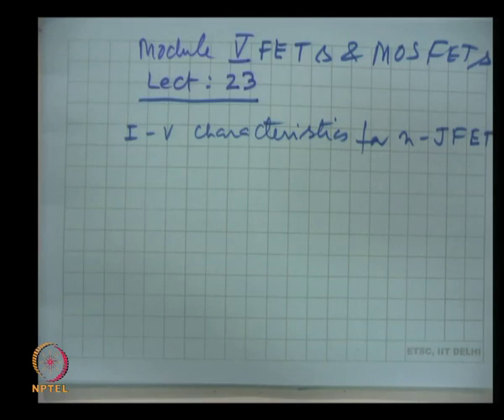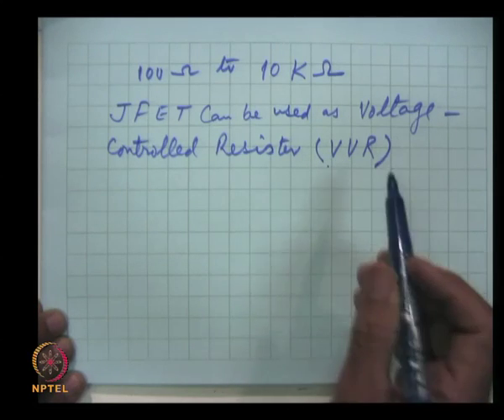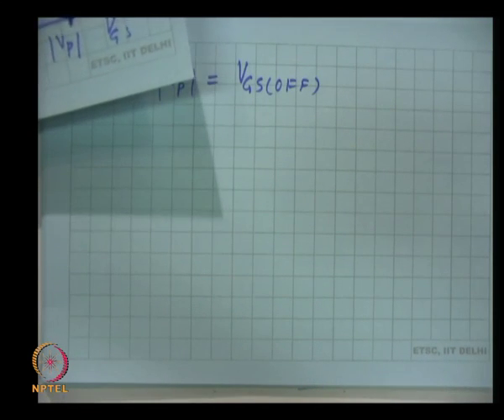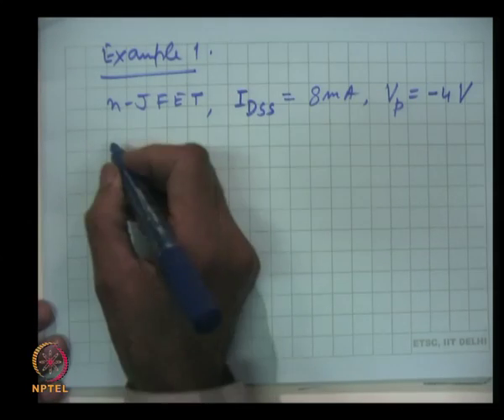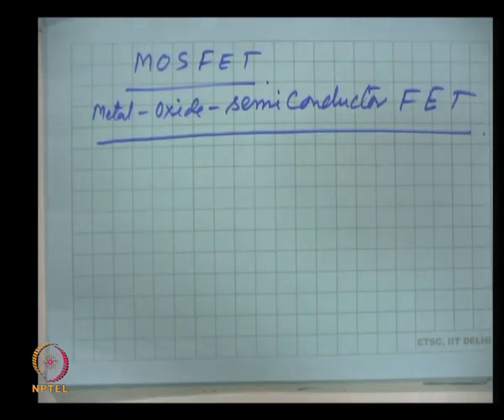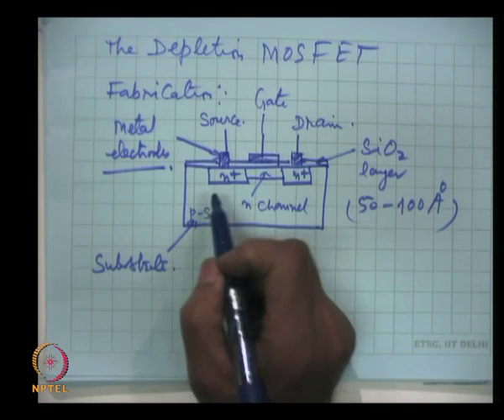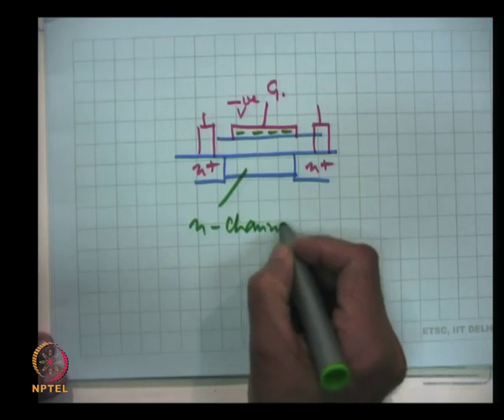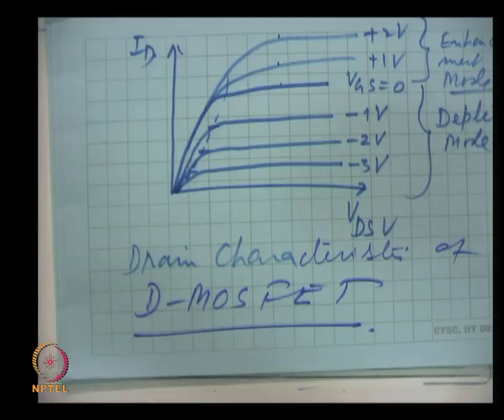Mod-05 Lec-23 FETs ans MOSFET (Contd.)